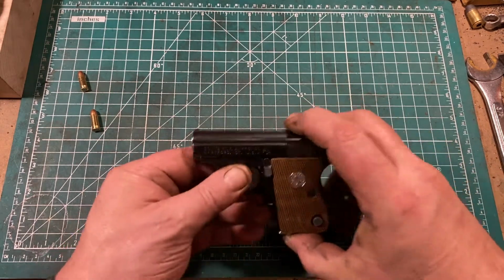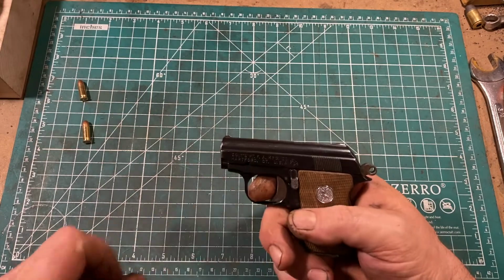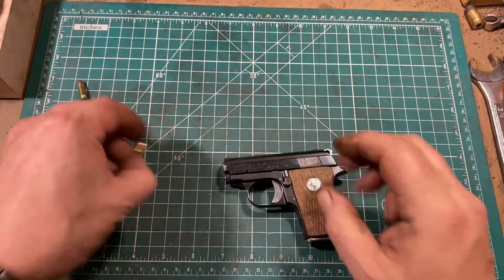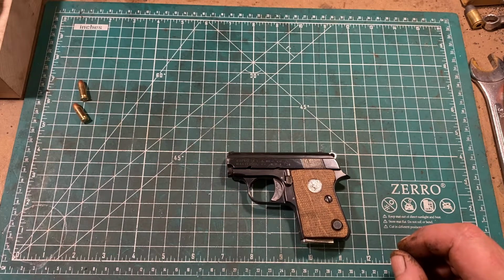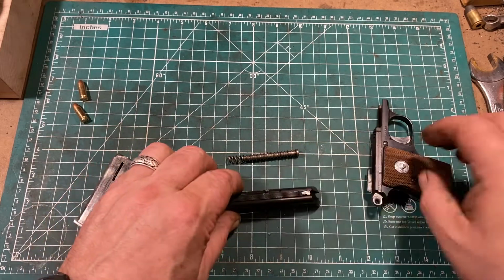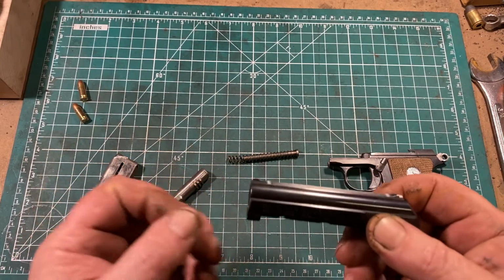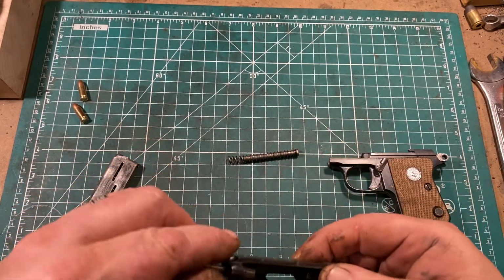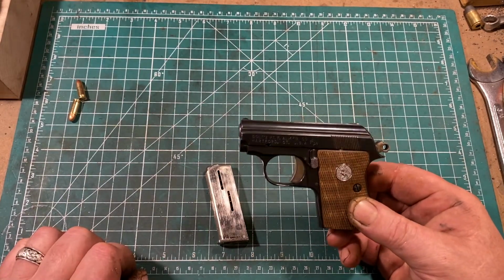My Little Pony-The Colt Jr .25 ACP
Mouse guns are neat, though of questionable utility. Whatever their deficits they beat harsh language!  One does not have to accept their viability as a self-defense tool to appreciate and enjoy them, however, and the Colt JR. is a dandy little gun!.

If you like what you see here (and want it to get better) please consider supporting me on Patreon; This channel ain't never going to get monetized so Patreon is what I've got.